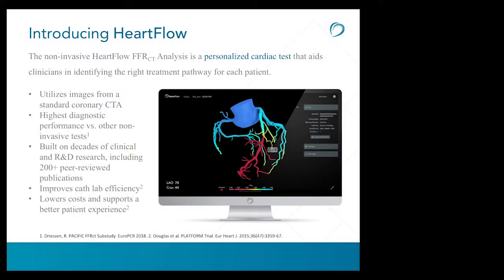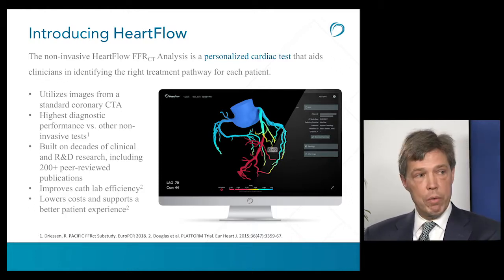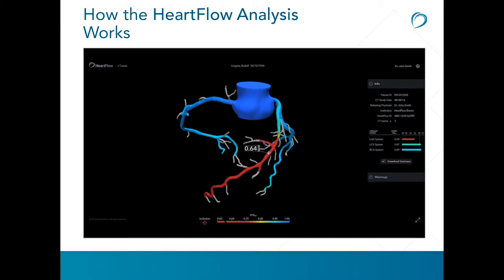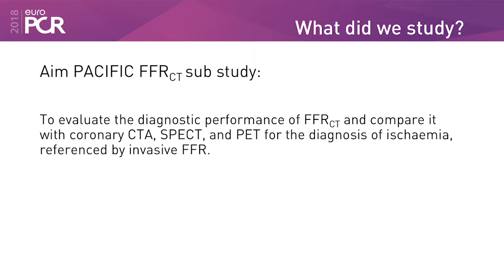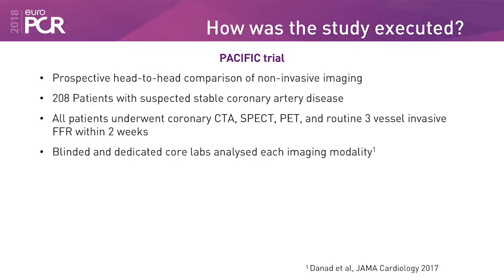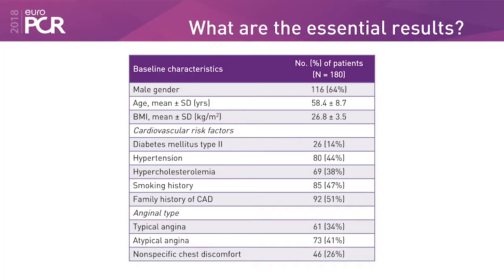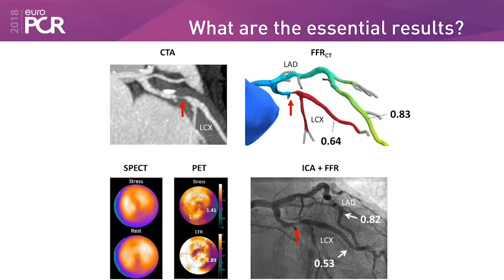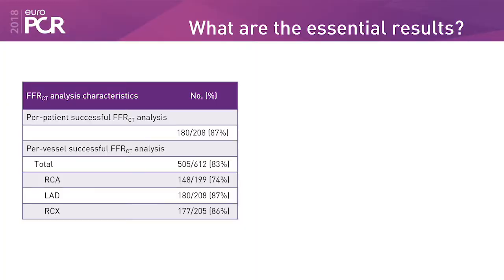Using Coronary CTA & HeartFlow to Guide Treatment Decision Making: PACIFIC & SYNTAX III Findings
At EuroPCR 2018, two new studies involving the HeartFlow FFRCT Analysis were presented: PACIFIC Sub-Study and SYNTAX III Revolution. The studies reinforce the value of the HeartFlow Analysis in providing functional evaluation of coronary blockages and enabling clinicians to make treatment decisions. Hear from Gregg Stone, MD, Campbell Rogers, MD, Paul Knaapen, MD, PhD, and Patrick Serruys, MD, PhD, as they discuss the results and explore what these findings mean for the non-invasive cardiology field.